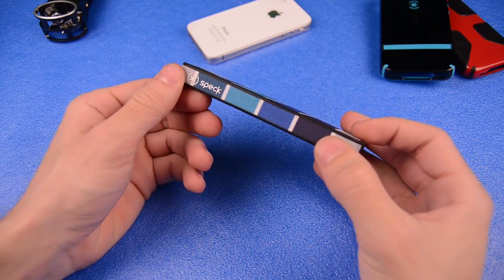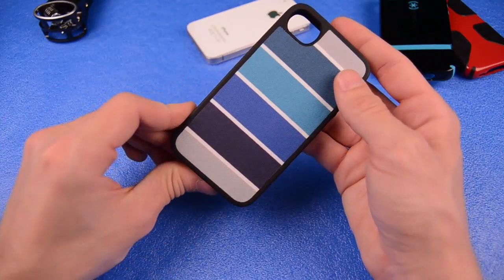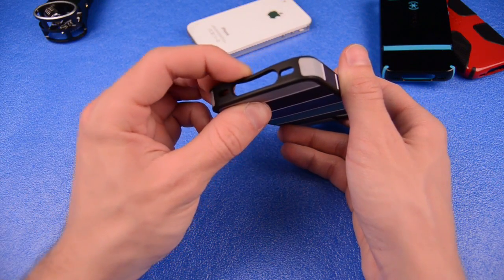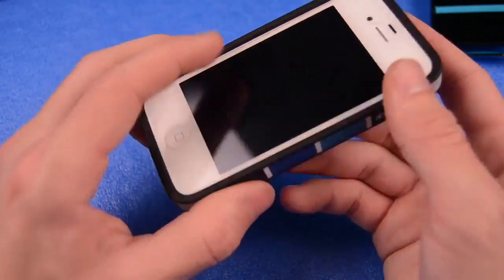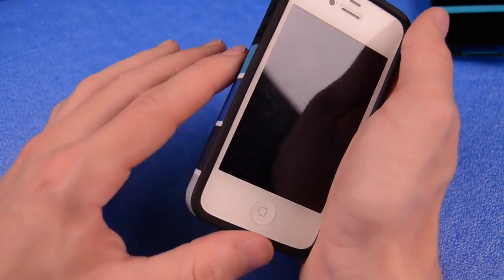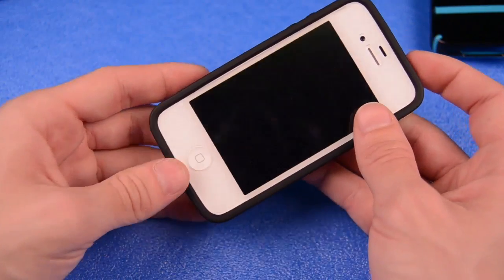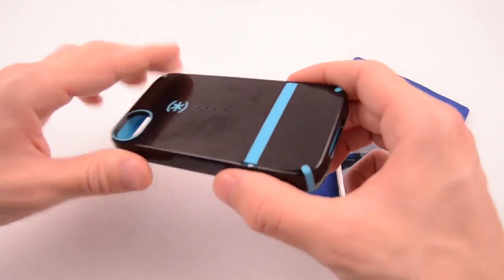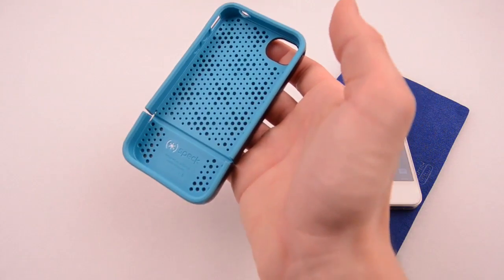Speck Fabshell Review iPhone 4S (Giveaway)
This case is one of a ind stand out of the crowd high end case for your iPhone 4s!  This case offers great style and minor protection.